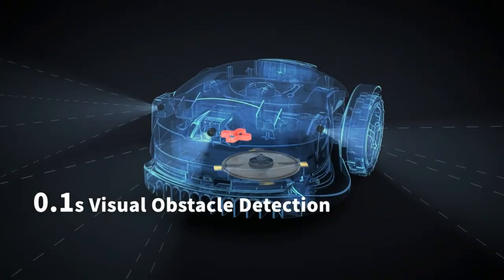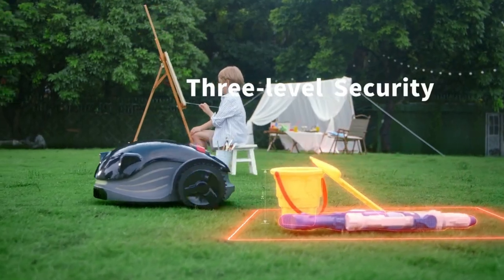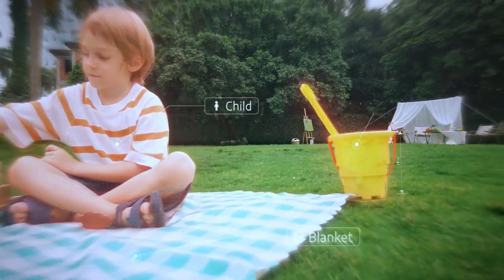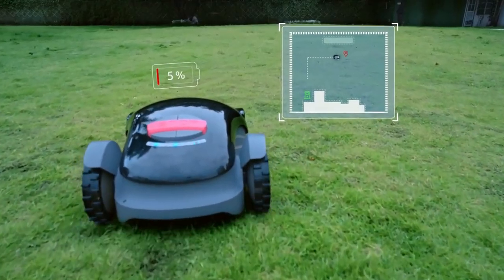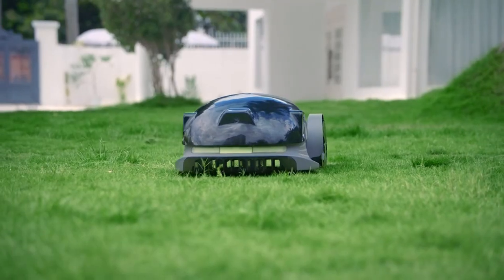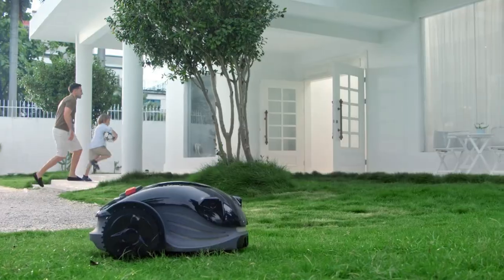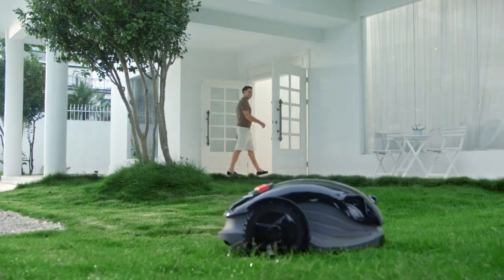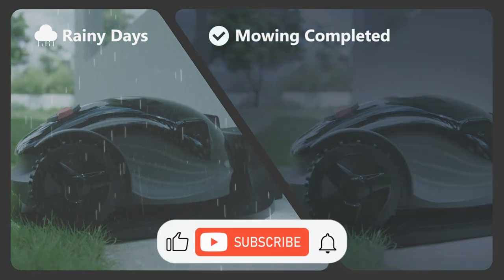CONGA AN ALL POWERED AUTONOMOUS LAWN MOWER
NEW NORMAL TECHNOLOGY

Conga: An AI-Powered Autonomous Robotic Lawn Mower
No Perimeter Cable | Multi-zone AI Mapping | 0.1s Obstacle Avoidance | 25-85mm Cutting Height | Mow up to 1800m²| 57% Slope | Smart App
Story
Discover a smarter, more innovative lawn mower with the Conga® Series, and get ready to complete all your lawn maintenance work in one click. Equipped with AI Vision Algorithms and Vision Fusion Localization (VFL) Technology, the Conga® series can automatically set the boundaries of your lawn, detect and avoid obstacles in just 0.1s without the perimeter cables or remote control.
The Conga® series precisely finds and recognizes the boundaries of your lawn even in direct or harsh sunlight with three HDR cameras. The VFL technology enhances Conga® to reach the 3-cm accuracy during initial mapping and mowing tasks. Sit back and enjoy a 100% hands-free mowing experience without setting up perimeter wires or installations.
The visual AI algorithms allow the Conga® robotic lawn mower to detect and avoid any obstacles immediately, including small puddles and hedgehogs. In addition, the built-in collision sensor further prevents possible collisions or damages. Rest assured that your little ones and furry friends are safe at all times during Conga®'s mowing while you're away.
Equipped with visual odometry, the Conga® series calculates the optimal path planning and mowing in straight lines after initial mapping, saving more time and energy. The smart Conga App can also be used to adjust mowing modes and even customized mowing patterns.
You can get two solar LED lights with built-in electromagnetic beacons placed at the edges, and Conga® G1 will easily mow both areas.
With the support of the RTK-GNSS System for complex multi-zones, Conga® G1 Pro can perfectly switch between different mowing areas and avoid the no-go areas around your home.
The 5.2Ah removable lithium-ion battery allows Conga® to mow up to 850m² per charge and covers up to 1800m² daily. Featuring rugged tires and a brushless motor, Conga® can climb up to a 57% grade slope without getting stuck in uneven spots.
When the battery is low, Conga® returns to the charging station and continues the workflow at the previous pause point without repeating or missing any areas during mowing.
With the intelligent IoT system, you can adjust everything in the settings via the Conga App to create a unique and perfect lawn. In addition, the OTA updates allow for more accurate results from the database.
There are three different methods to conveniently unlock your Conga®, including swiping the RFID key, entering passwords by pressing the gray buttons on top of the Conga®, or using the smart app.
In addition, Conga® will automatically get disconnected from the charging dock and Wifi, then emit the alarm sound if the password is incorrectly entered or exceeds the password entry limits. The GPS positioning also helps you track the exact location of Conga® via the app's notifications if it leaves the boundary of your lawn.
The three tilted HDR cameras further promise that Conga® series will not be blocked in any blind spots or fogged on rainy days.
The concrete comb structures in front of the Conga® robotic lawn mower efficiently handle the thickest and most resistant types of tall grass, and even mulch the fallen leaves and chestnuts without any problems.
The Adjustable Cutting Plate offers Conga® series to cut most common grass types on the lawns, featuring the flexible cutting height from 0.98-in to 3.3-in.
The Conga® Series has a round and smooth shell made by ASA for better durability. It further prevents waterlogging and enables it to pass through overgrown areas with ease.
The emergency STOP button, operation buttons, and indicator lights at the bottom provide additional safety and ensure compliance with the relevant regulations.
Conga® offers a quiet and relaxed mowing operation with less than 55dB noise level.
The IPX6 waterproof level is protected against high-pressure water jets for regular maintenance.
Conga® was born for delivering the most efficient and simple mowing method that every individual can reach in the market.
Conga offers better portability thanks to the removable battery, and the three HDR cameras work without the RTK module. Load it into your trunk, unpack and simply press the start button. Now, you can enjoy quality time with your loved ones knowing that Conga will mow the lawn effortlessly.
With the Conga® Series, you'll never waste time hiring a lawn service or mowing your own lawn.

                                        music republic
FACEBOOK:; jeff ian remulla
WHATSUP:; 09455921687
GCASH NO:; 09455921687